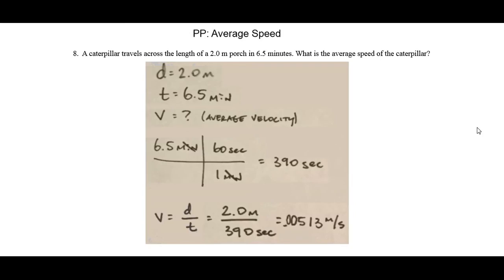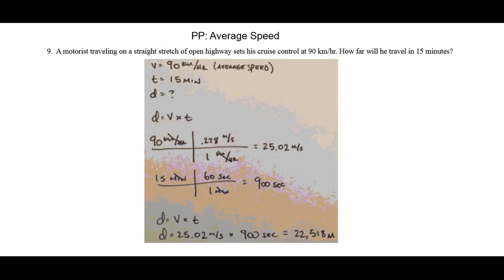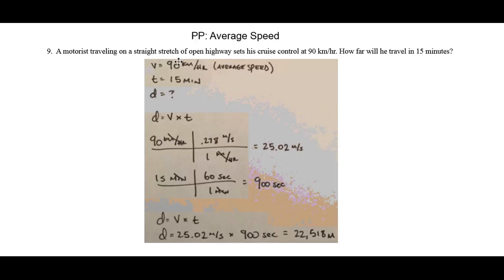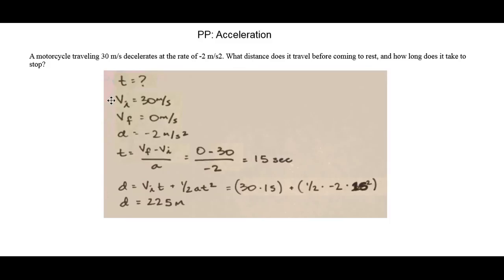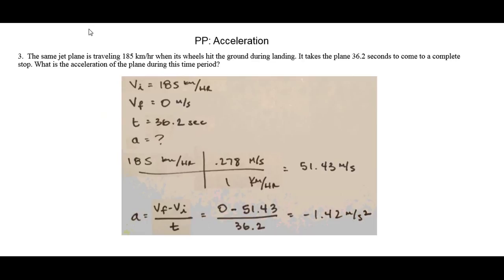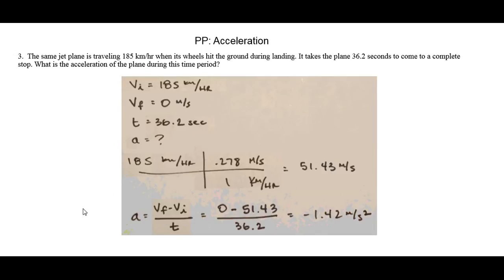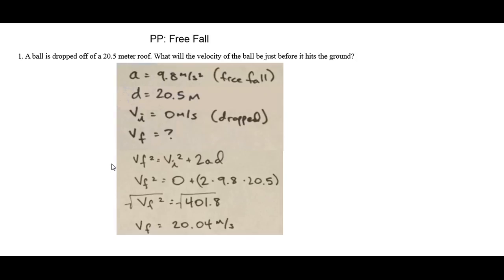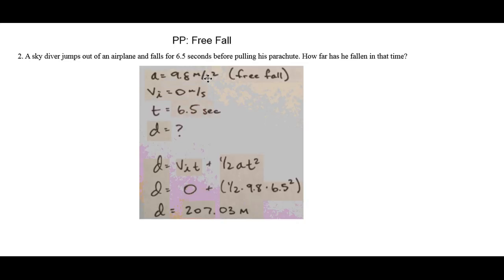Conceptual Physics Linear Motion Review Problems